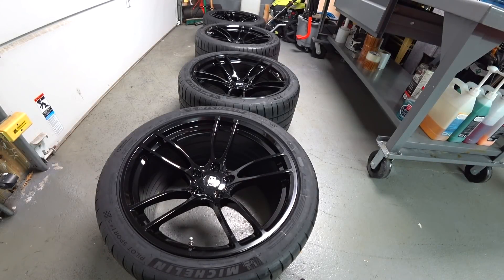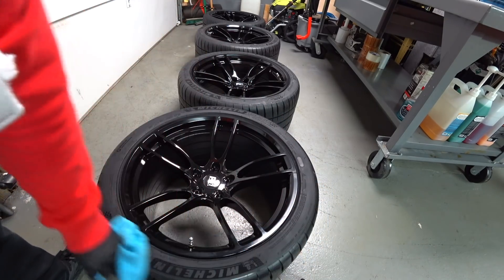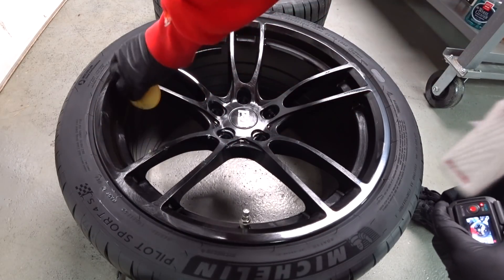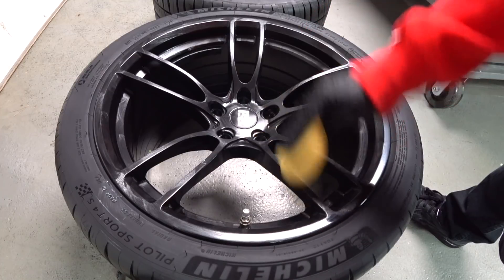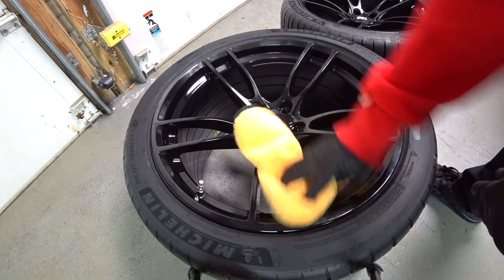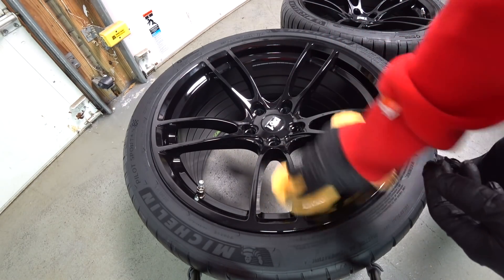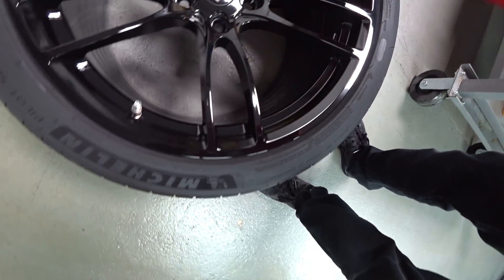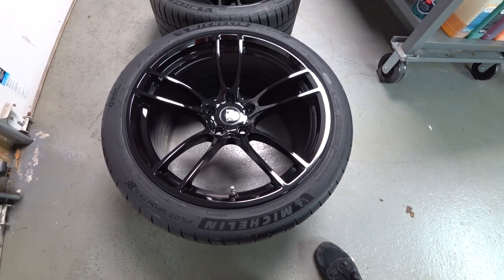New Wheel and Tire Prep | P51 Wheels | Michelin P4S | Auto Fanatic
These are the P51 rotary forged wheels. I show a few simple steps I take when preparing new wheels & tires for install.
Pick up the wax and stuff here.
Collinite 915 Wax
CG V07 Spray
Odorless Mineral Spirits
Cheap Microfiber Cloths
CG Yellow Microfiber Towels

Shelby GT350 P51 Wheels Michelin Pilot Sport 4S Tires
19X11 Fronts Offset 24
19X11.5 Rears Offset 56